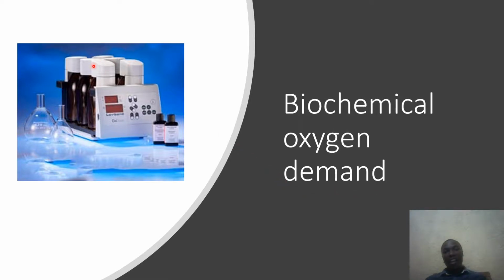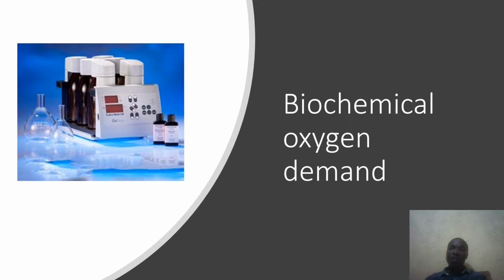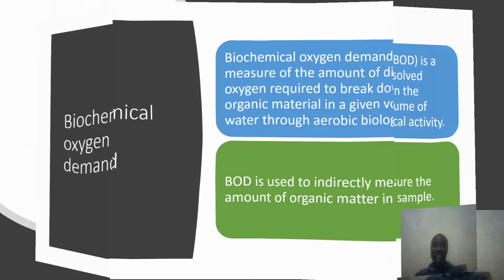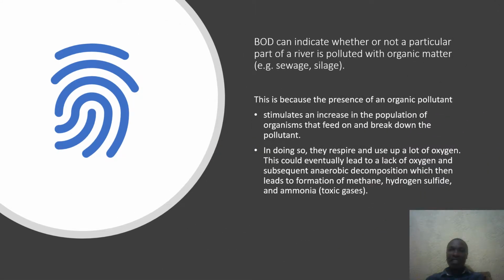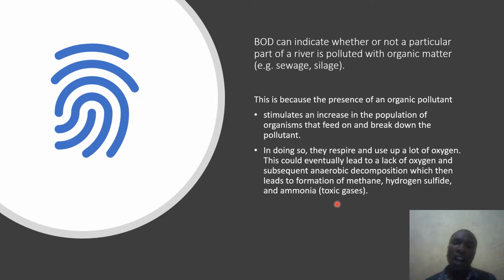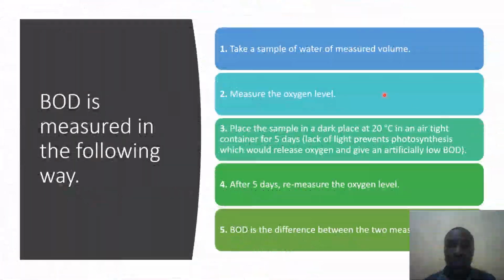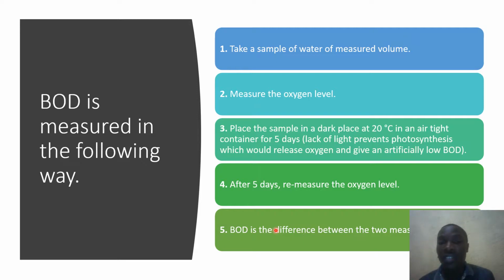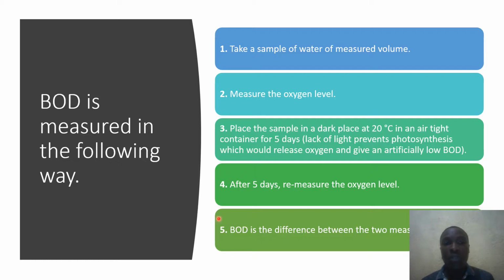Biochemical Oxygen Demand (BOD)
it is about an indirect way of determining water quality.